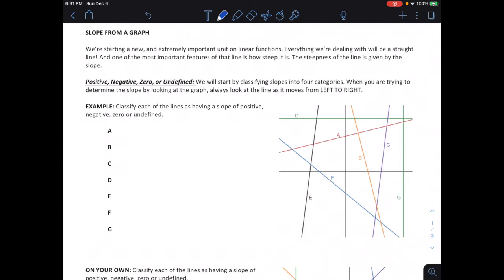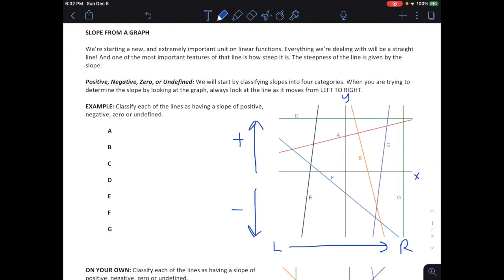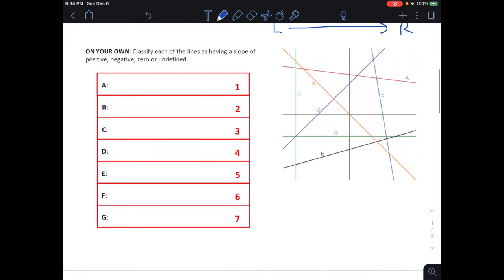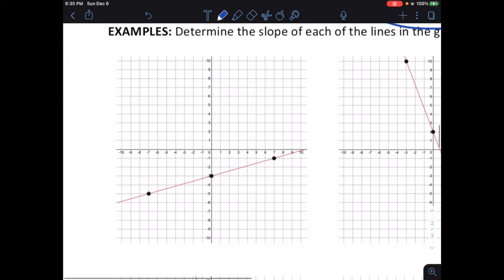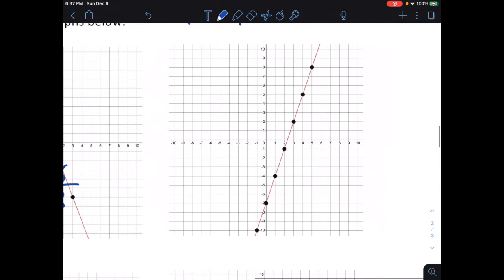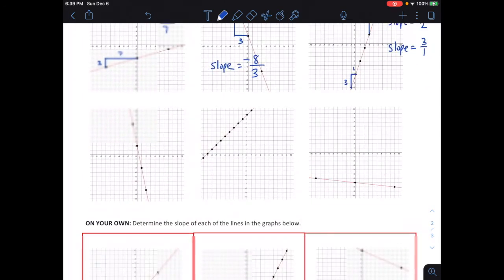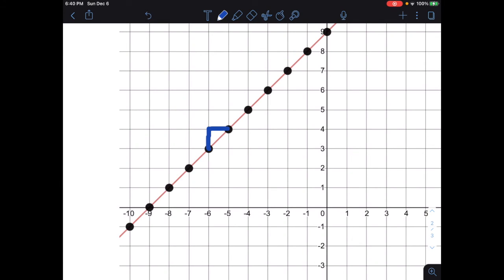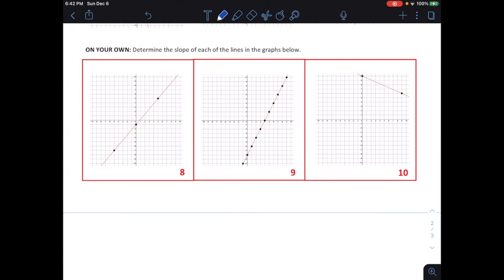4.2b Slope from a Graph